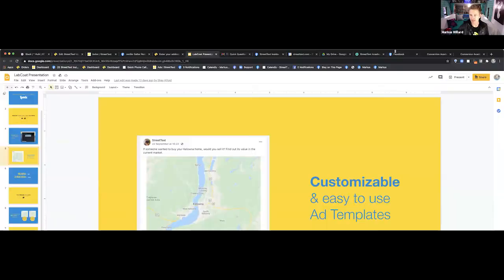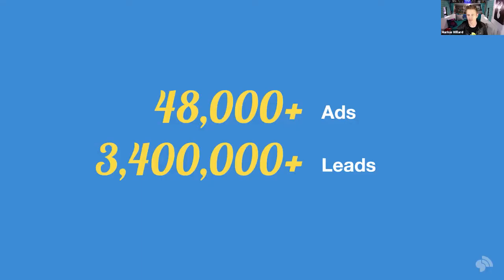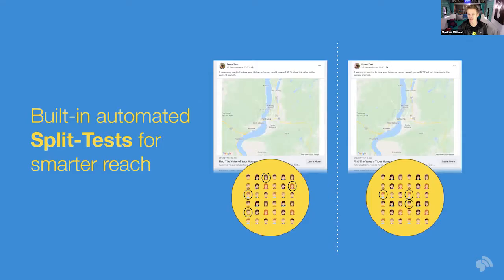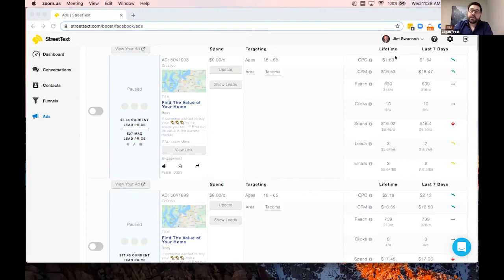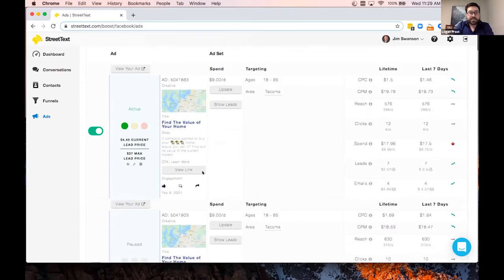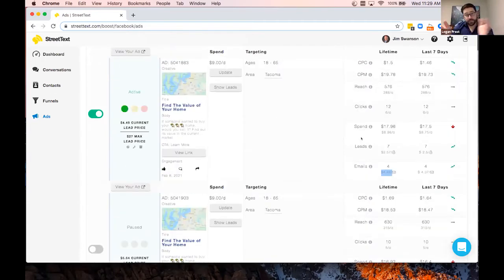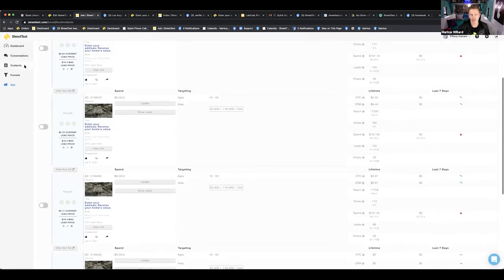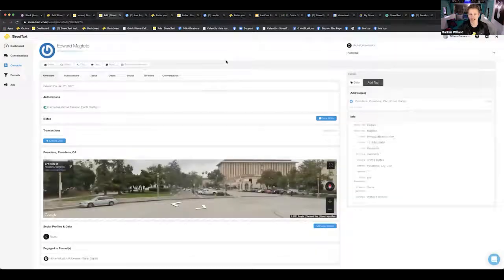Streettext And Ios 14 What To Expect In 2021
In this exclusive webinar, Markus Willard and Logan Prest will share with you the upcoming iOS 14 updates, what it means for online ads and what StreetText is doing to solve for this! You don’t want to miss this!
StreetText is a lead generation and automation platform that enables anybody to capture and nurture prospects from Facebook.